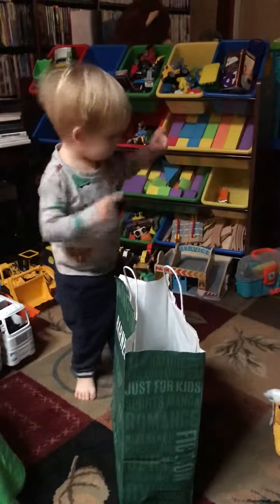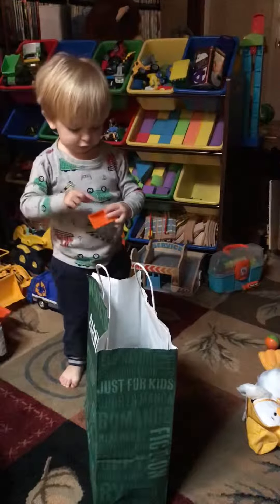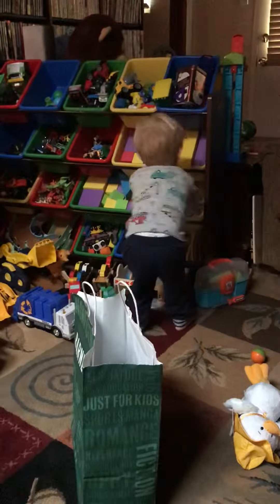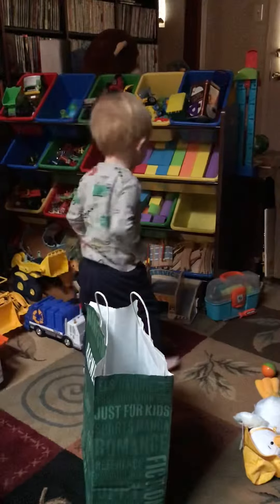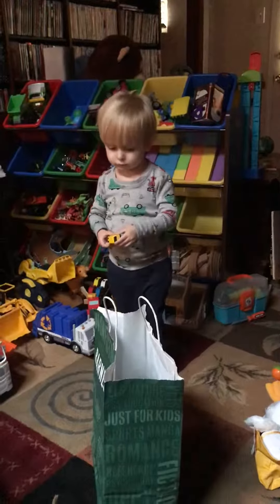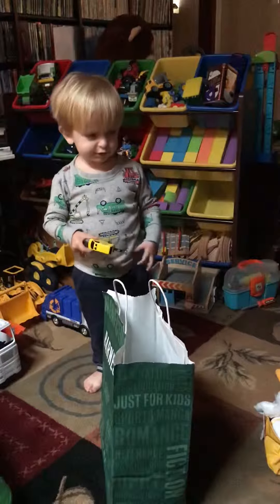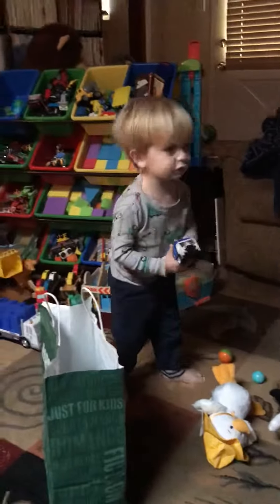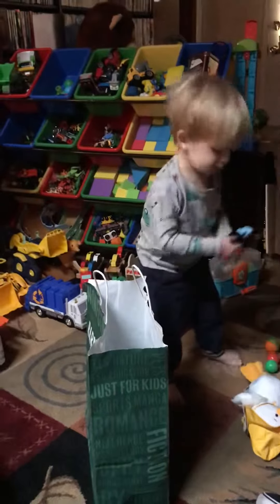Samuel after transfusion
Samuel feeling much better after his blood transfusion.